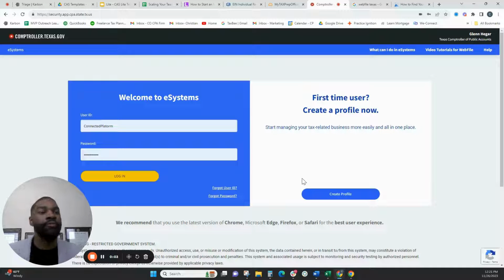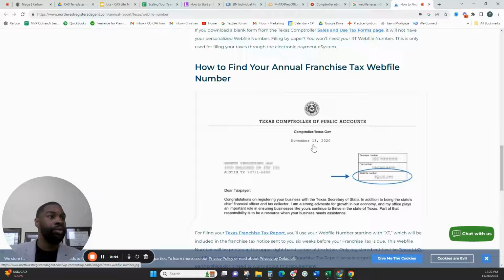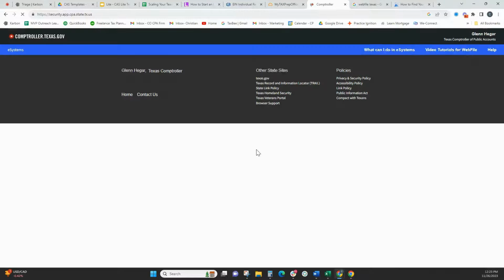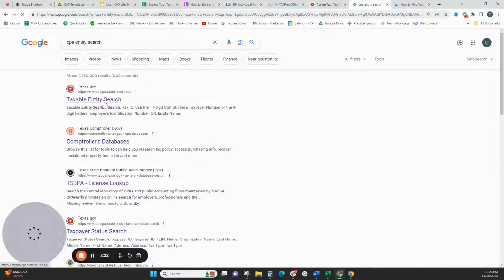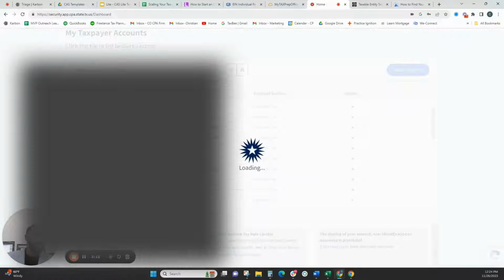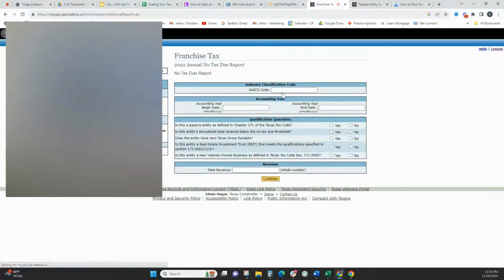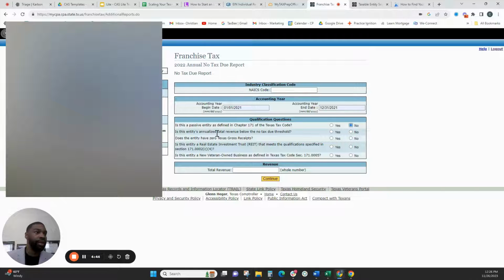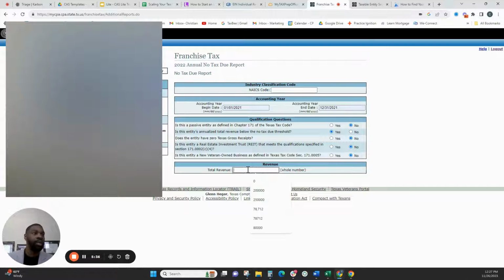How To File Texas Franchise Tax: A Step-by-Step Guide to Filing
📁 Unlock Business Success with our Comprehensive Texas Franchise Tax Filing Guide! 🚀

Are you a business owner navigating the intricacies of the Texas Franchise Tax? Look no further! In this detailed tutorial, we break down the process step by step, ensuring you confidently file your taxes and stay compliant with the Lone Star State's requirements.

🔍 What You'll Learn:
- Understanding the Basics: A brief overview of Texas Franchise Tax and its importance.
- Who Needs to File: Clear explanations on which businesses are required to file.
- Calculating the Tax: Demystifying the calculation process to determine your liability.
- Necessary Documentation: A checklist of essential documents needed for a seamless filing.
- Online Filing Walkthrough: Navigate the Texas Comptroller's online portal with ease.
- Tips for Efficiency: Time-saving strategies to streamline your tax filing experience.
- Common Pitfalls to Avoid: Learn from others' mistakes and ensure a smooth filing process.

💼 Why Watch?
Filing your Texas Franchise Tax doesn't have to be daunting! Our guide is designed for both seasoned entrepreneurs and newcomers alike. Save time, minimize stress, and maximize your business potential by mastering the ins and outs of Texas Franchise Tax filing.

Time Stamps:
00:00-00:37 -- Intro
00:38-03:29 -- How and where to find filing info for tax portal
03:30-06:56-- Step by step guide once you are in the tax portal
06:57-07:18 -- Outro